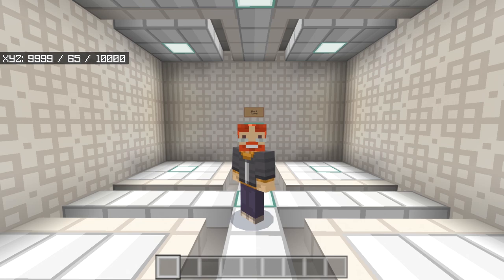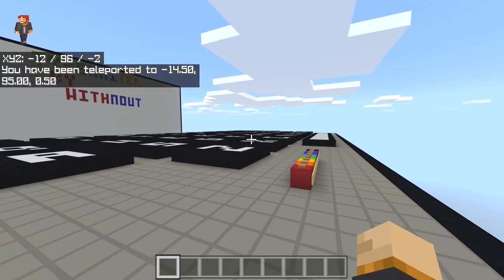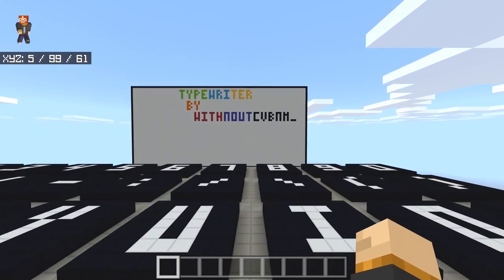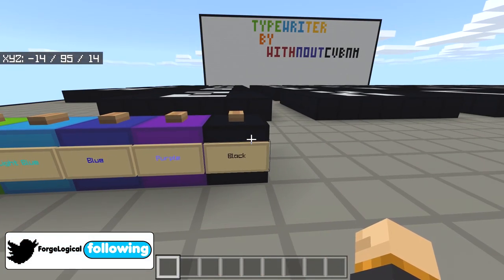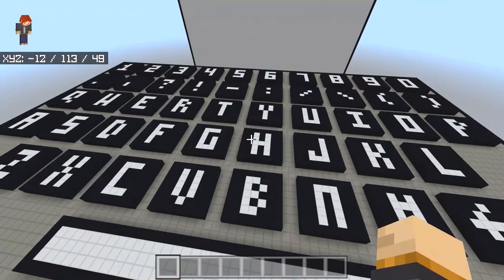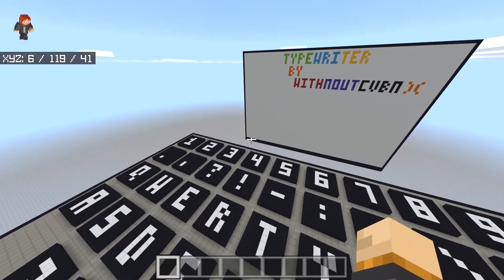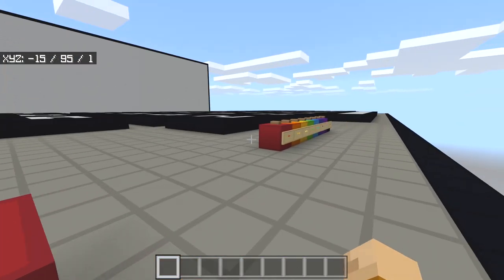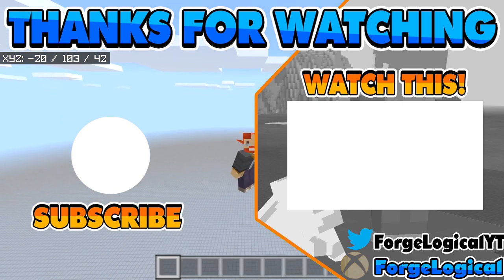Working TYPEWRITER in Minecraft Bedrock!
Today we take a look at a Working TYPEWRITER in Minecraft Bedrock which is made using command blocks!

🔸SOCIAL MEDIA🔸

🎶MUSIC USED🎶 -